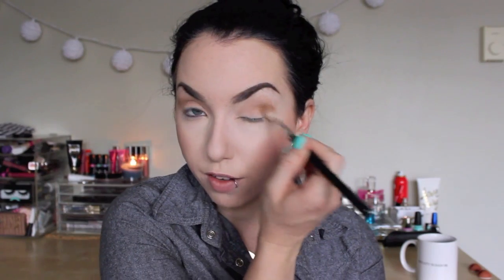Get Ready With Me | Quick & Easy Brown Smokey Eye!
MUG | Carpe that fucking diem by Etsy seller Sweaty Wisdom
NAILS | China Glaze Turned up Turquoise
EARRINGS | Old Navy
NECKLACE | Etsy seller lovingchic

| FOLLOW ME |

-Favorites- F80, E40, E30, E25

3 for $36 with code "thataylaa"

Get $ back for shopping online & get a FREE $10 Target gift card when you make your first purchase of $25 through ebates! (this is legit- I use it EVERYTIME I shop online)